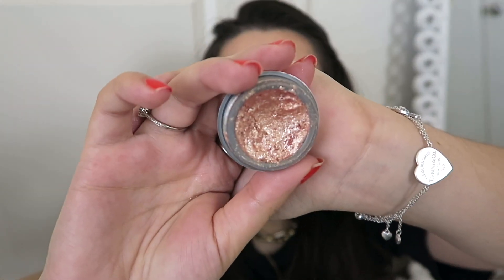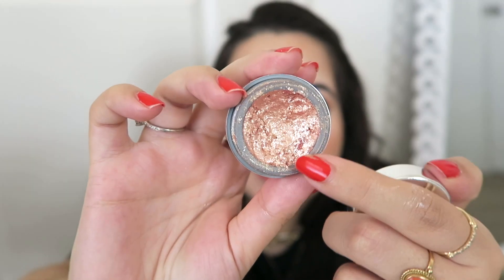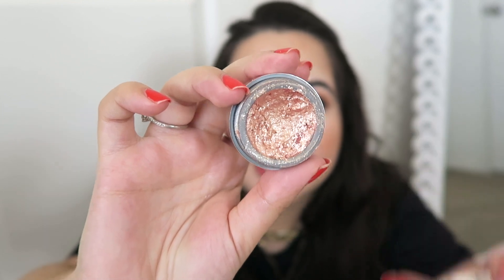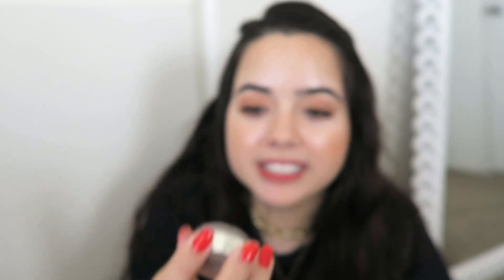How My Project Use It or Lose It Is Going....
Today I am updating you on a chopping board type of project pan, my use it or lose it! Honestly, I get real with you guys in this video, but I hope you guys enjoy (:

LINKS ~

 SUPPORT A SMALL BUSINESS CANDLE COMPANY ( they make my favorite Fruit Loop candle):